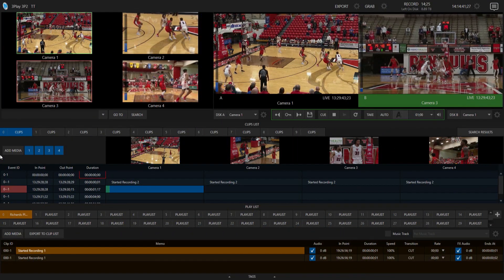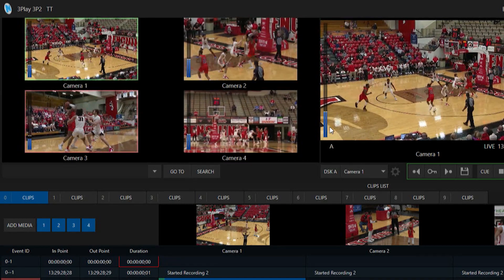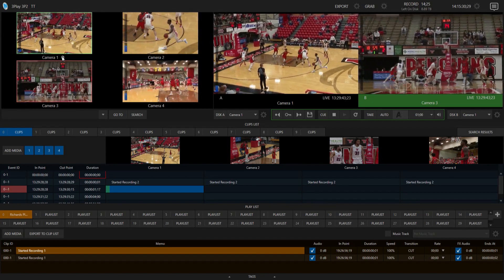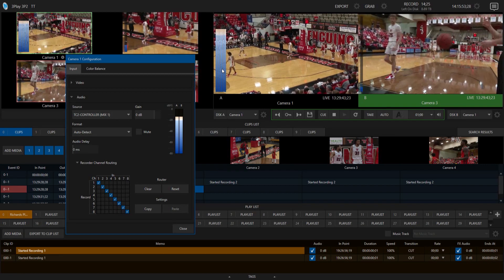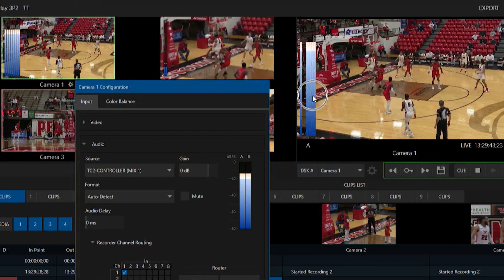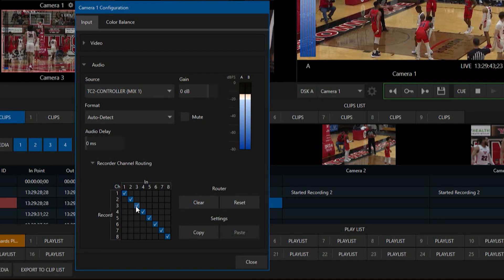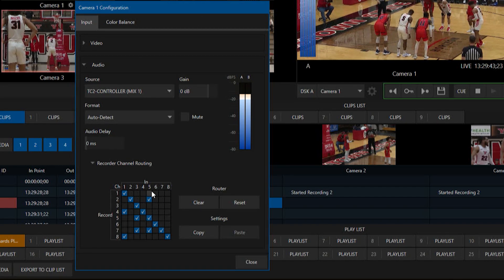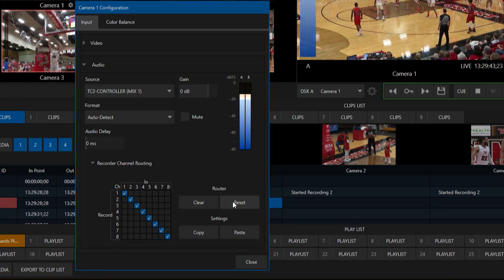Tuesday Tutorial : Advanced Audio Routing with 3P2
In this week's TuesdayTutorial, learn how to utilize advanced audio routing in your 3Play 3P2.

With this feature, you can enhance your 3Play 3P2 productions -- and make your projects stand out.